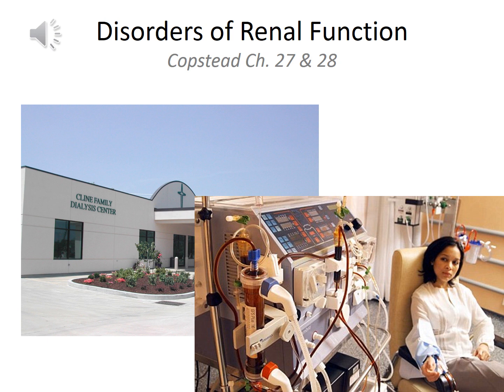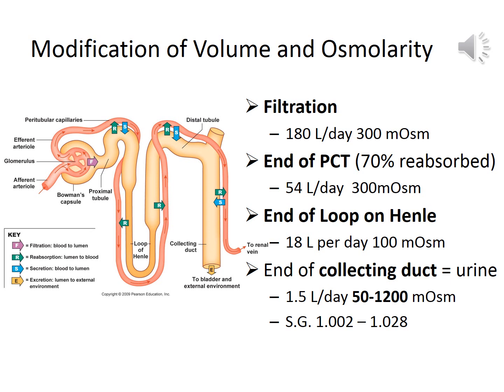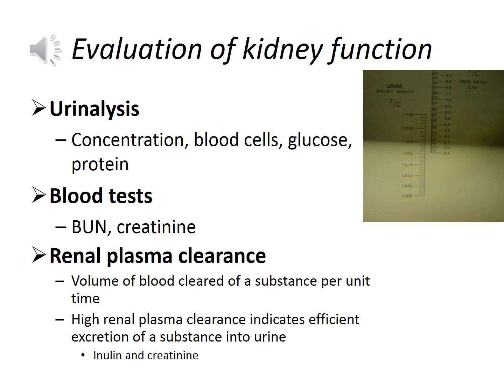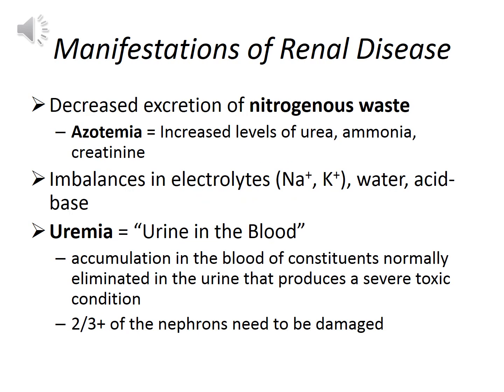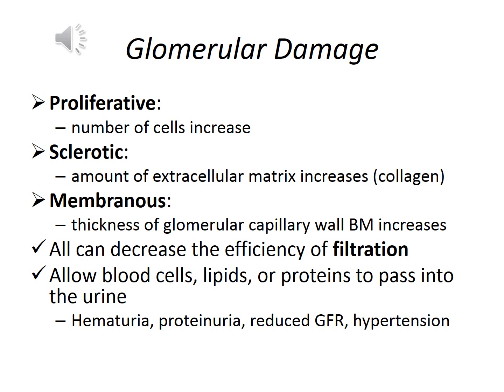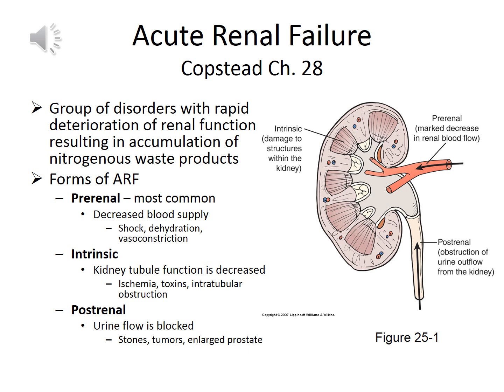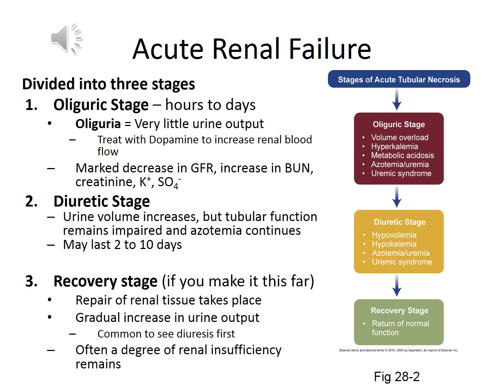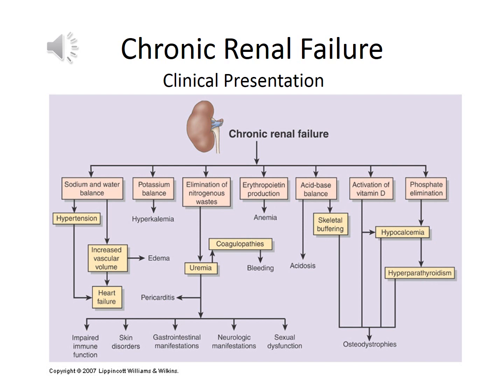25 Renal Diseases Audio